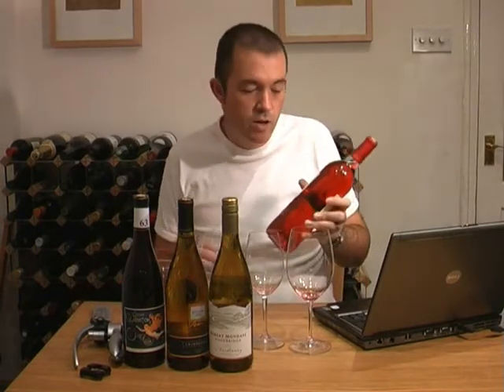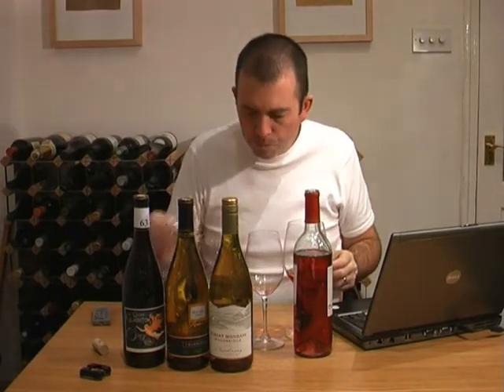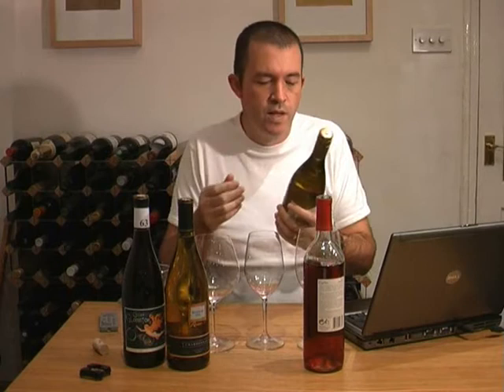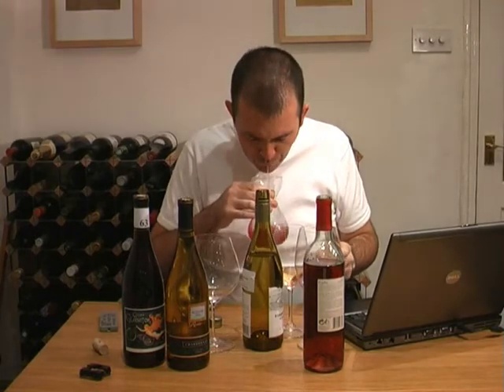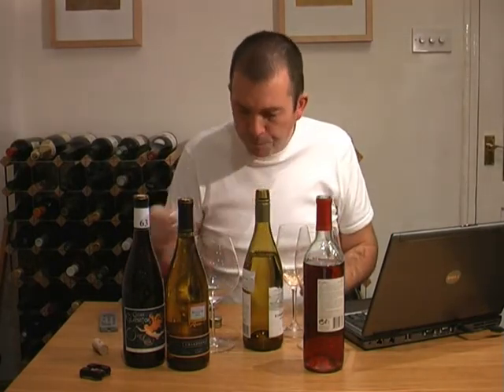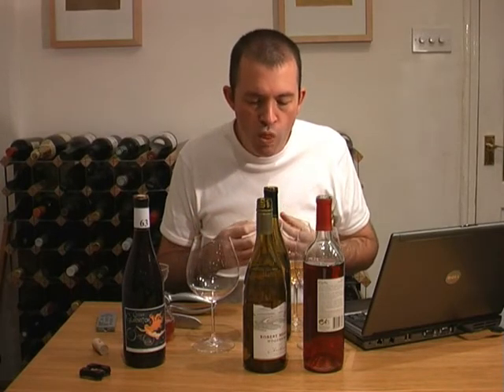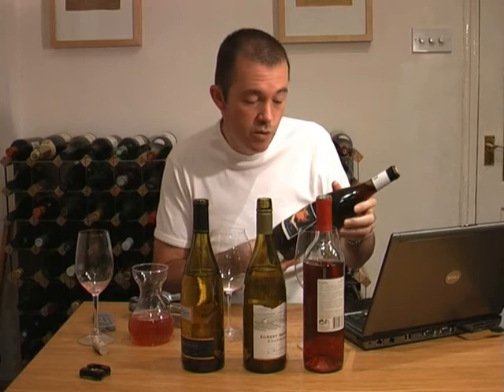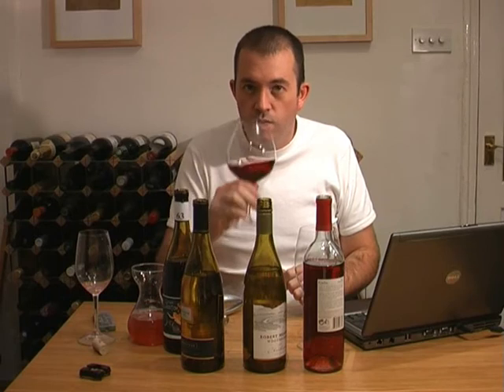Late night wine with the wineanorak, episode 6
Tasting wine with Jamie Goode: four cheap Californians